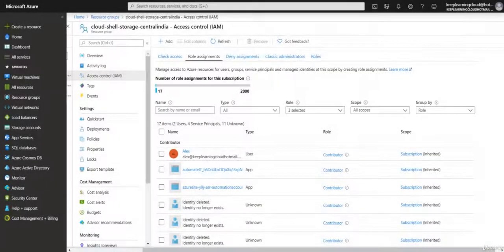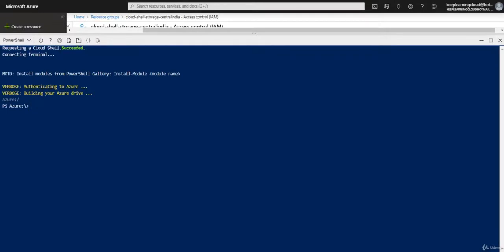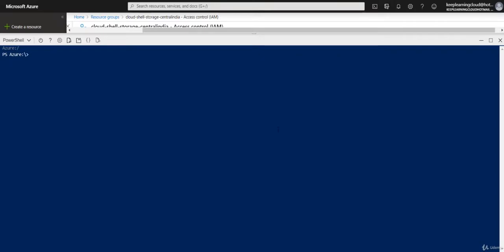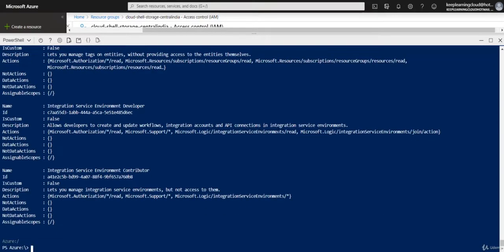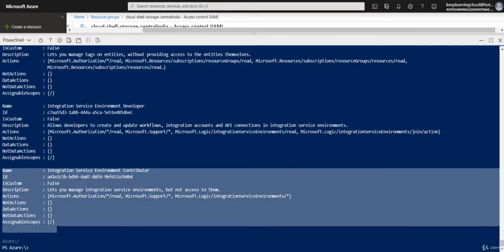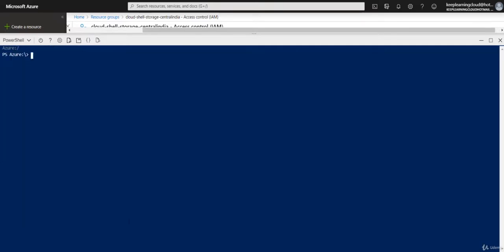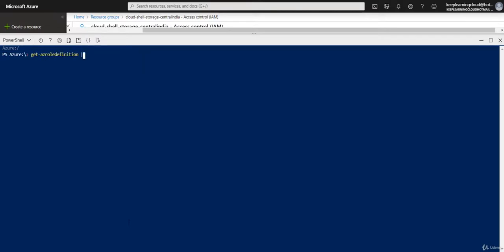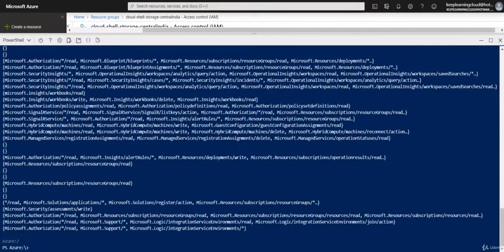Module Azure Governance & Compliance - 16 Role Definitions Powershell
Description
Use the Get-AzRoleDefinition command with a particular role name to view its details. To inspect individual operations that a role grants access to, review the Actions and NotActions properties of the role.

Description
GetPredefinedTagSet: The Get-AzTag cmdlet gets predefined Azure tags in your subscription. This cmdlet returns basic information about the tags or detailed information about tags and their values. All output objects include a Count property that represents the number of resources and resource groups to which the tags and values have been applied. The Azure Tags module that Get-AzTag is a part of can help you manage predefined Azure tags. An Azure tag is a name-value pair that you can use to categorize your Azure resources and resource groups, such as by department or cost center, or to track notes or comments about the resources and groups. You can define and apply tags in a single step, but predefined tags let you establish standard, consistent, predictable names and values for the tags in your subscription. To create a predefined tag, use the New-AzTag cmdlet. To apply a predefined tag to a resource group, use the Tag parameter of the New-AzTag cmdlet. To search resource groups for a specific tag name or name and value, use the Tag parameter of the Get-AzResourceGroup cmdlet.

GetByResourceIdParameterSet: The Get-AzTag cmdlet with a ResourceId gets the entire set of tags on a resource or subscription.